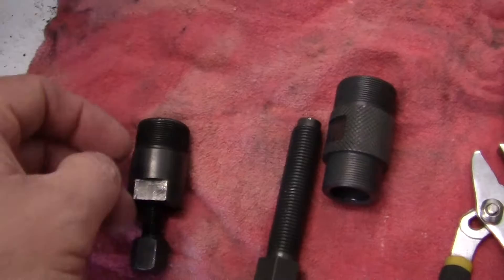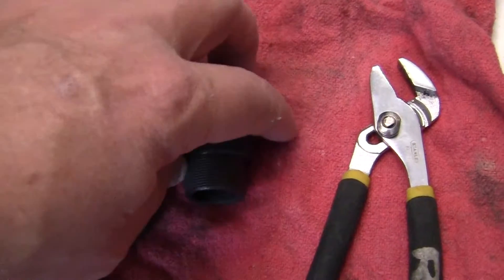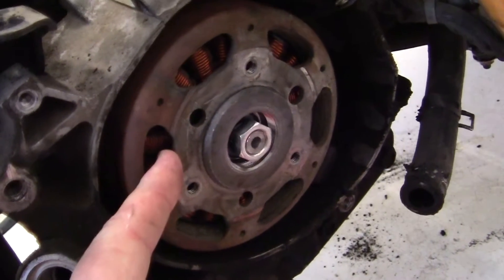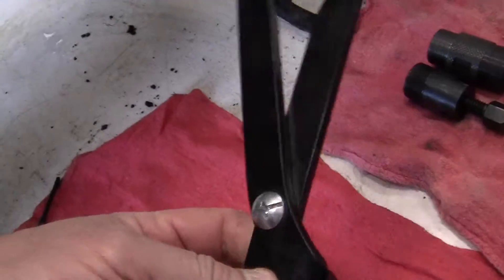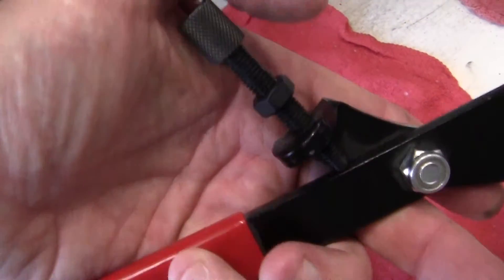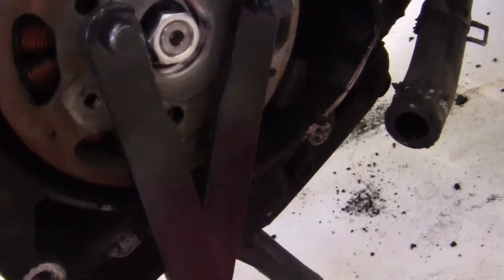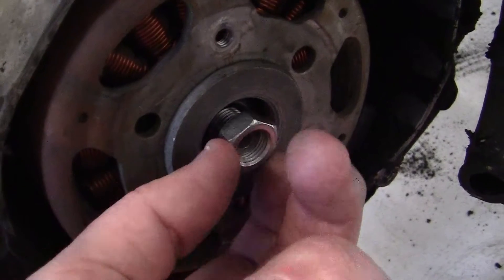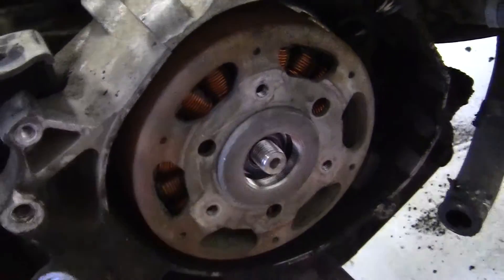22)- PROJECT Honda RUCKUS - HOW TO= Engine COMPLETE REBUILD